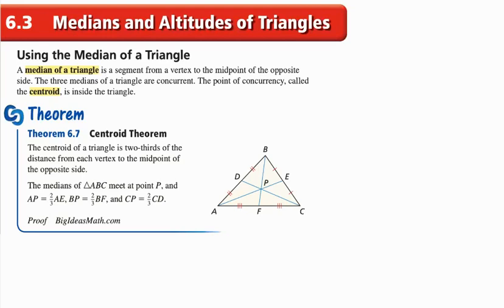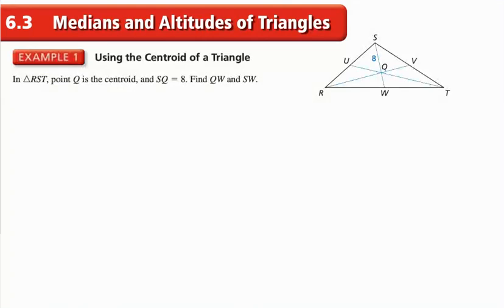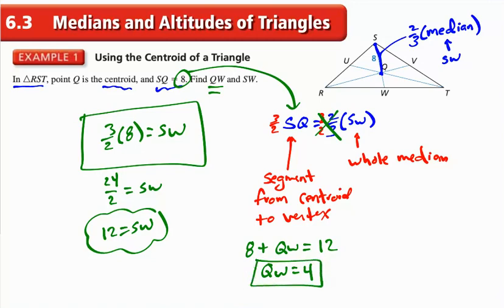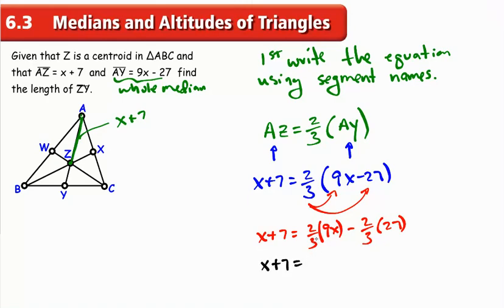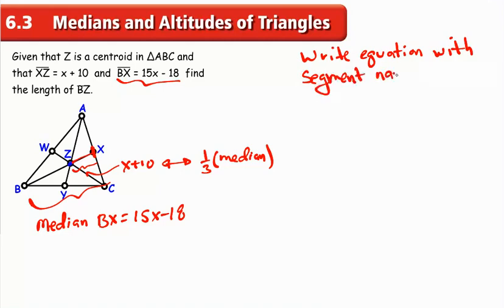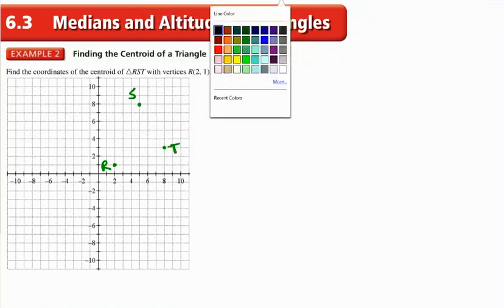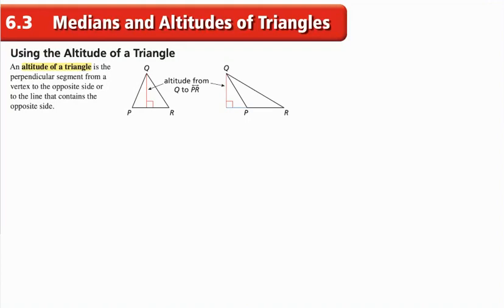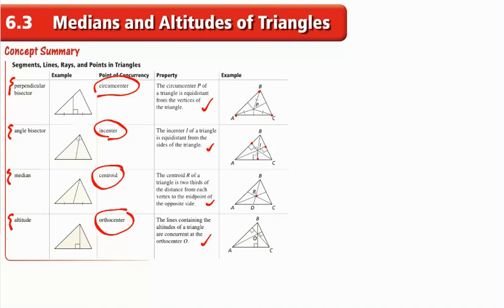Geometry Section(6-3) Medians and Altitudes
Properties of Medians and Altitudes of Triangles. Solve numeric and algebraic problems applying properties discussed in the lecture.